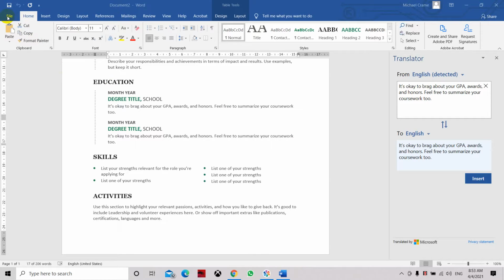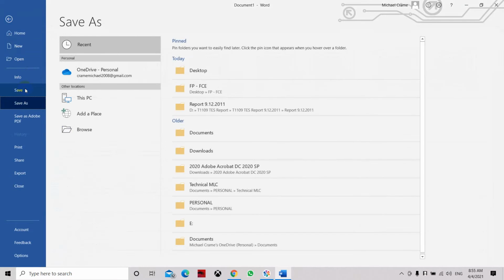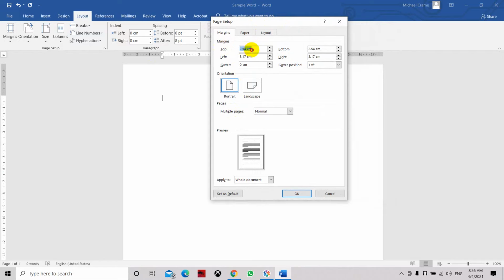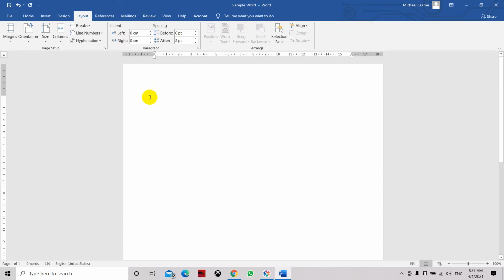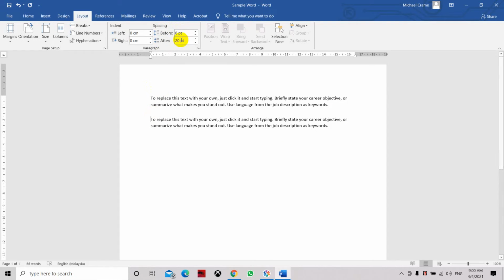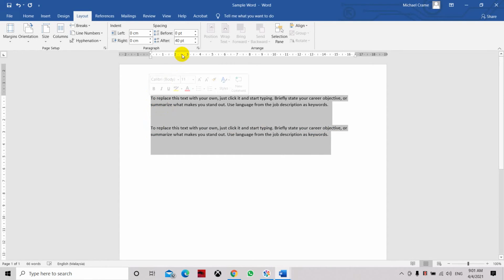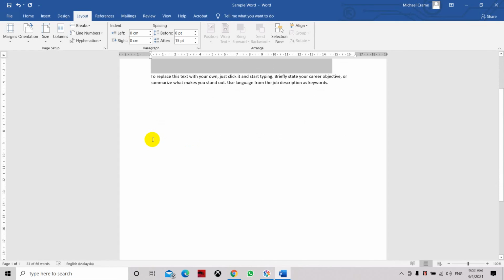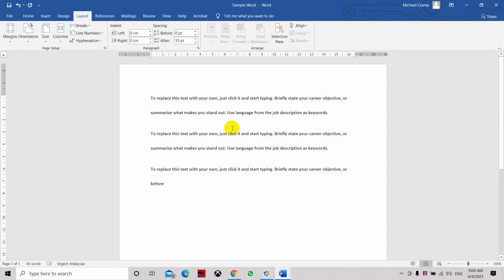Start Word Documents for Beginners Part 1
Line Spacing & Spacing In Word

SHHM-Simply